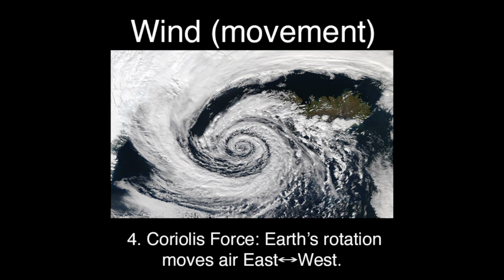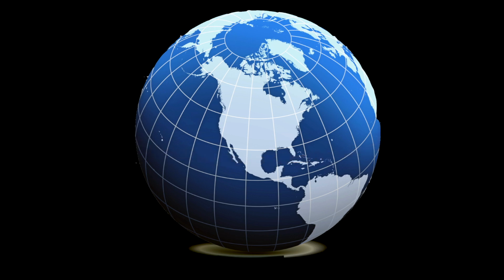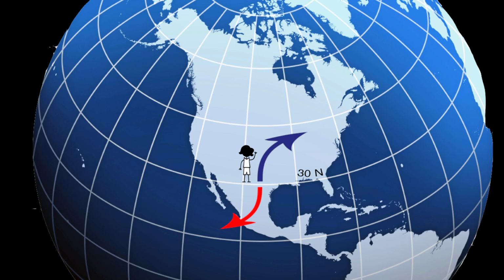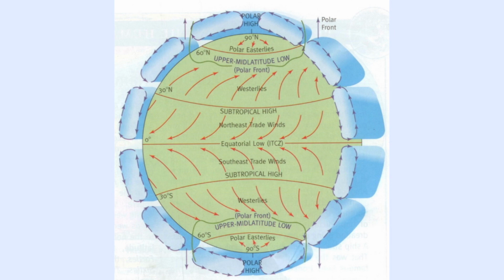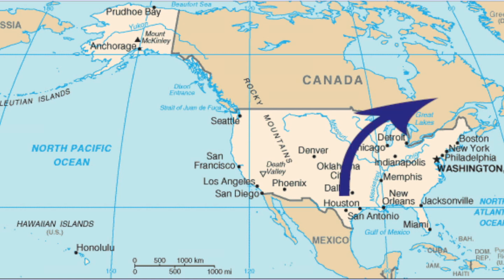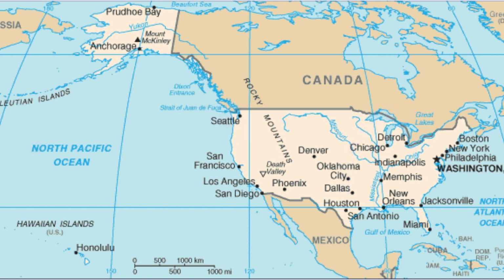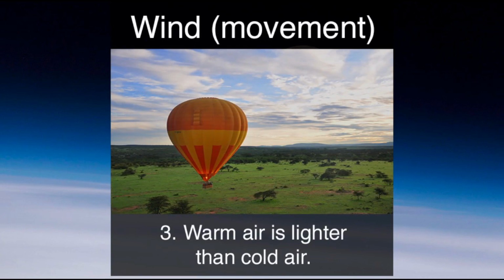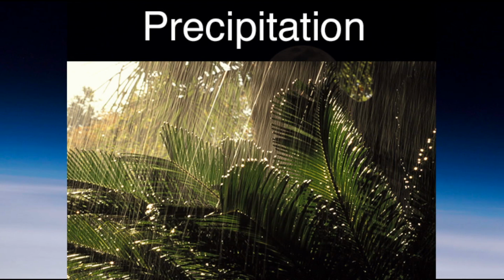Lecture 2 Part 3